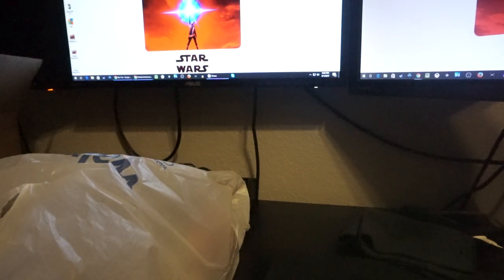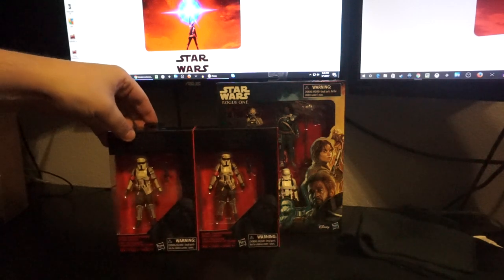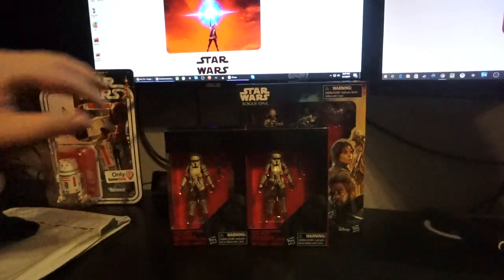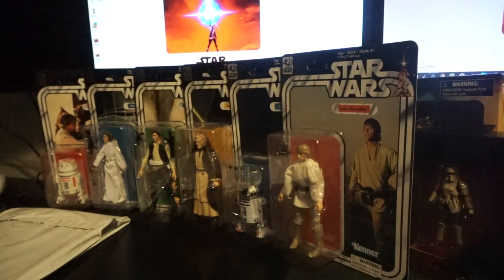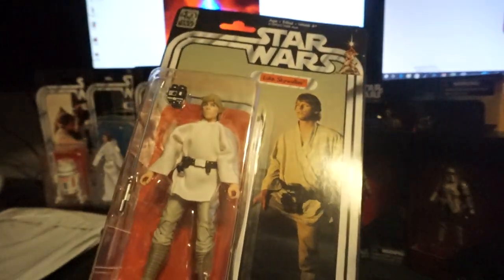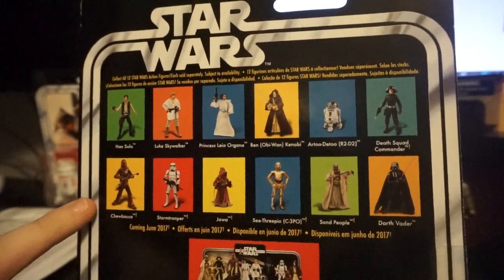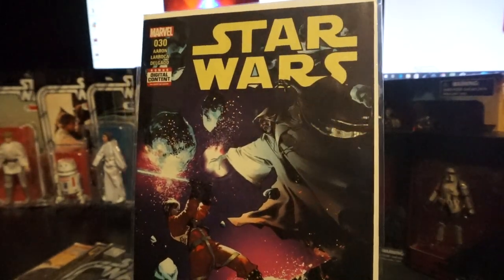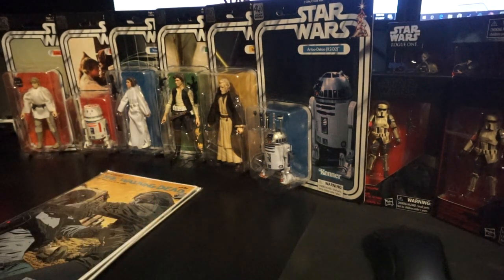April 2017 Pickups - 40th Anniversary 6" Black Series, Scrafif Troopers and More!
BigAndysCollectibles